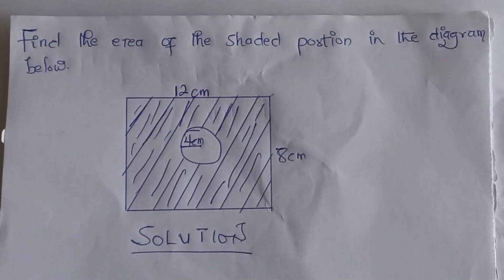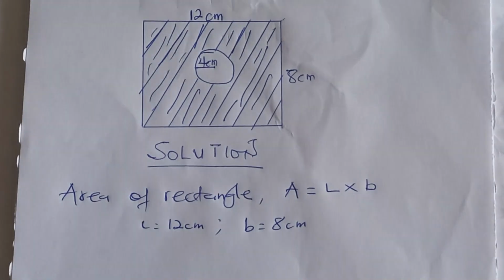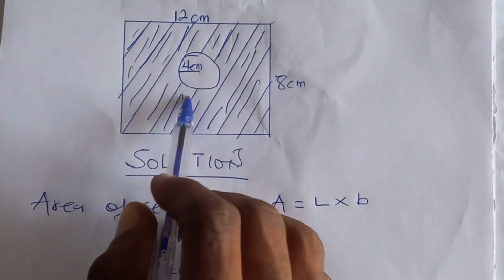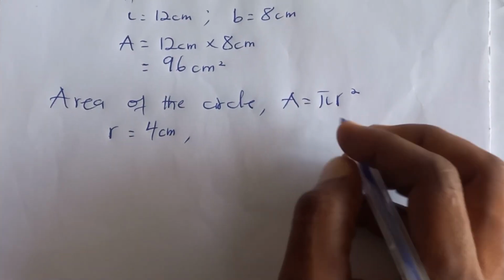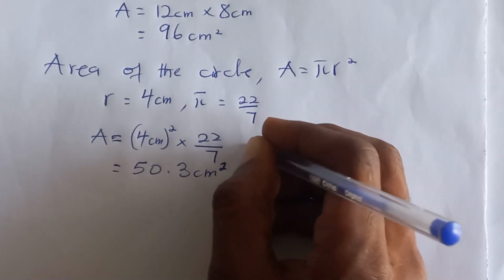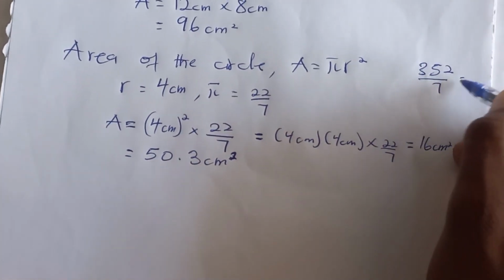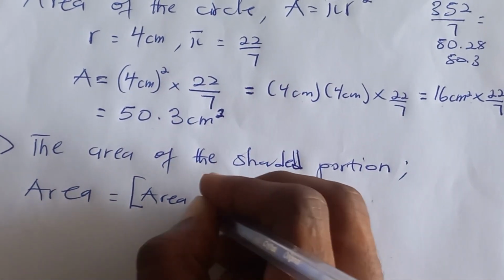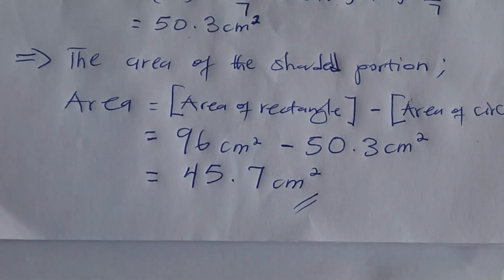How to Find the Area of the Shaded Portion | Step-by-Step Guide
Welcome to Lytical Preps! In this tutorial, we will teach you how to find the area of the shaded portion in geometric figures. Whether you're working with circles, triangles, or irregular shapes, this step-by-step guide will help you understand the process of calculating the shaded area.

Topics covered:
✅ How to identify the shaded portion
✅ Using the formula for area
✅ Step-by-step examples
✅ Common mistakes to avoid
✅ Practical tips for solving shading problems

This video is perfect for beginners and anyone looking to improve their understanding of geometric area calculations.